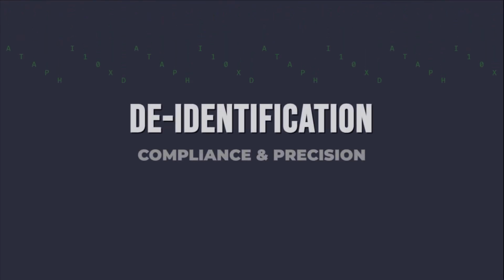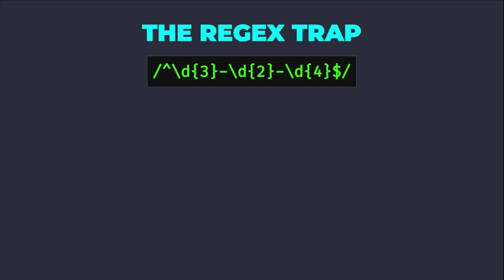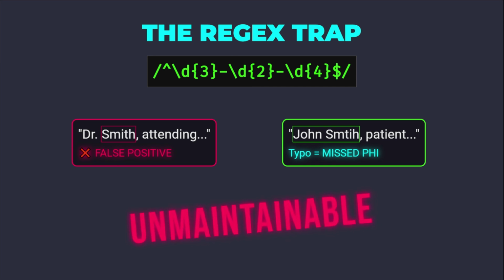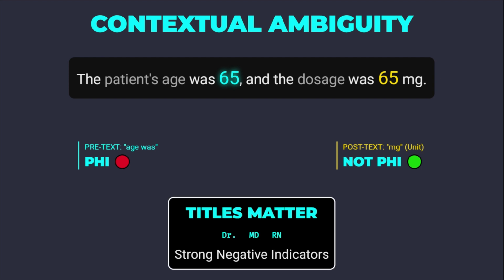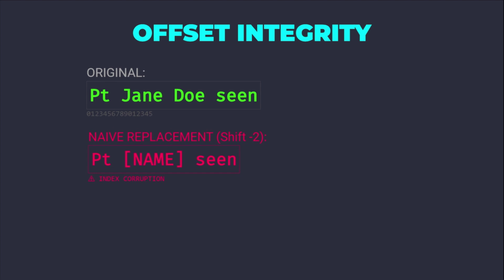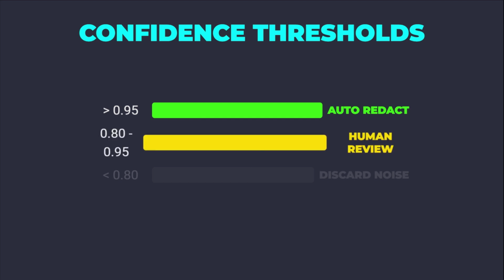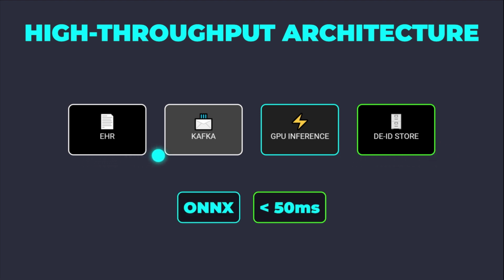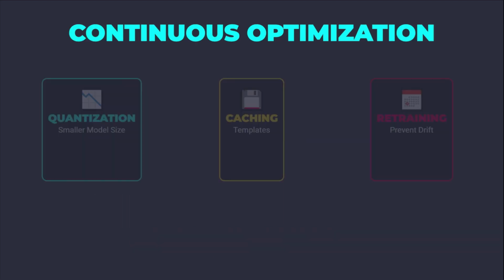Redacting Free Text Notes with NLP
Implement production-ready Protected Health Information (PHI) redaction using Natural Language Processing. This deep dive focuses on the system analyst's perspective, moving beyond conceptual models to tackle actual deployment hurdles: defining the 18 HIPAA identifiers as NER labels, managing contextual ambiguity in clinical notes, and ensuring offset integrity during span replacement. Learn the architecture for a low-latency redaction microservice, including confidence scoring thresholds (e.g., 0.95) for automated masking versus routing low-confidence hits to human review queues. We detail the necessity of specialized clinical tokenizers and the critical role of audit trails for maintaining reversibility and compliance.

00:00: Defining Protected Health Information Scope
01:01: Limitations of Rule-Based Redaction
02:00: Leveraging Clinical Named Entity Recognition
02:50: Handling Contextual Ambiguity
03:38: The Redaction Pipeline Mechanics
04:24: Maintaining Character Offset Integrity
05:16: Confidence Scoring and Review Queue
06:06: System Integration and Latency
06:52: Audit Trails and Reversibility
07:36: Performance Tuning and Optimization